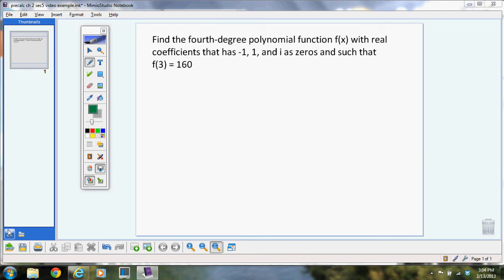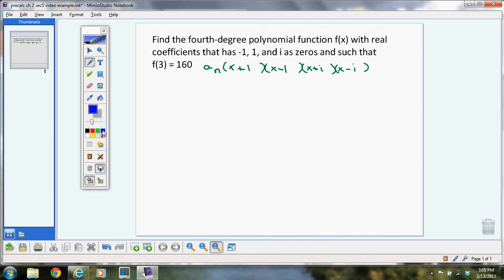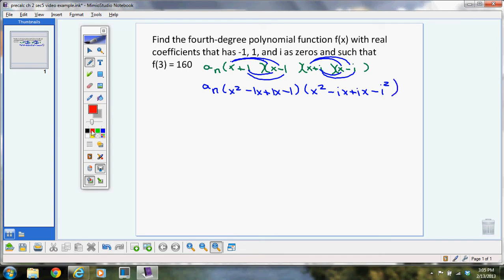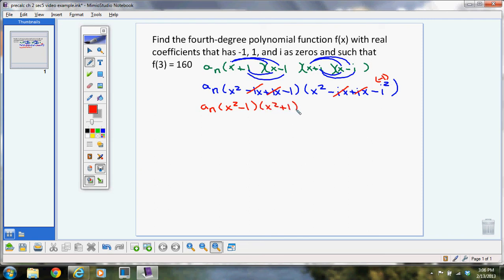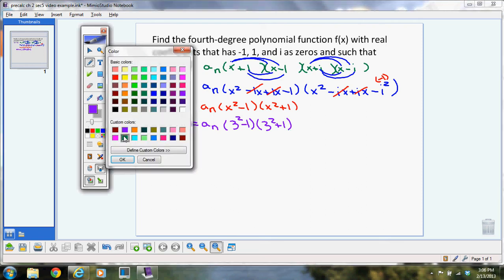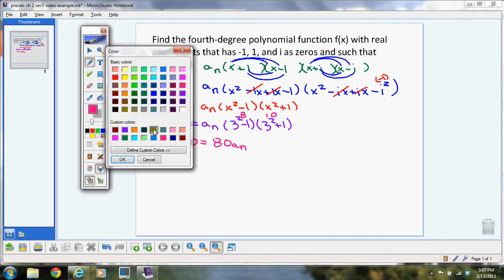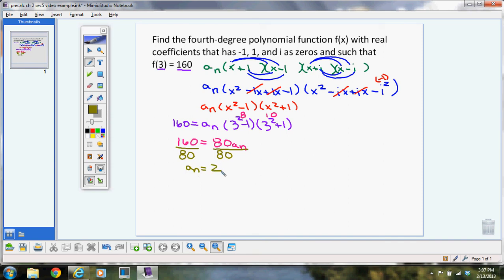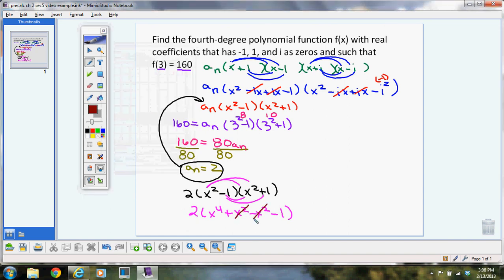Precalculus - Finding a 4th Degree Polynomial Function Given Roots